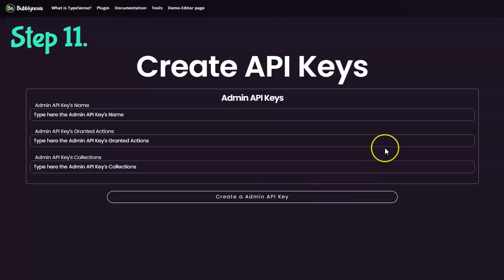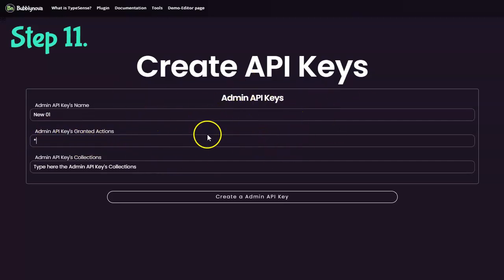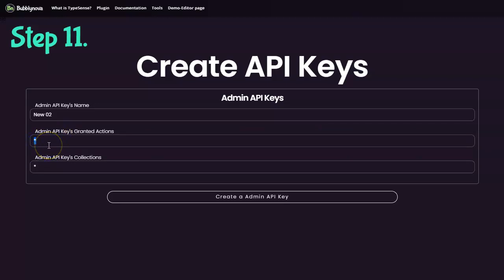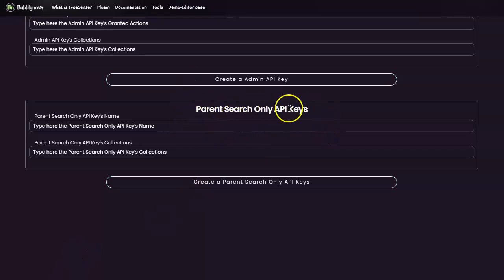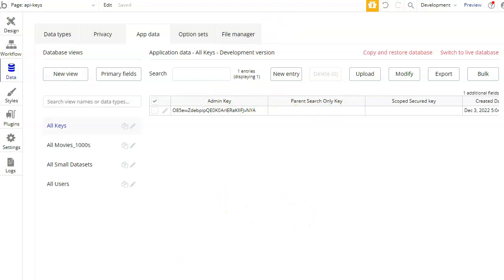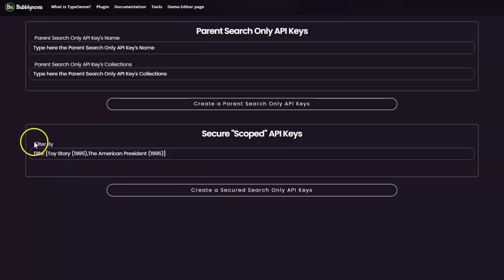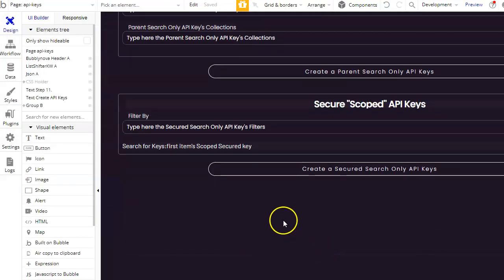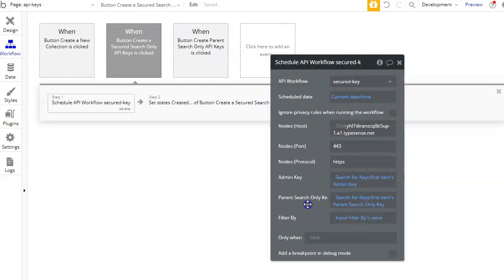Typesense API keys for bubble.io Apps